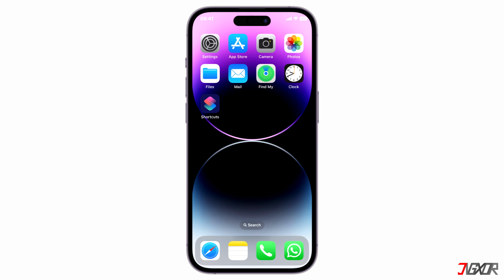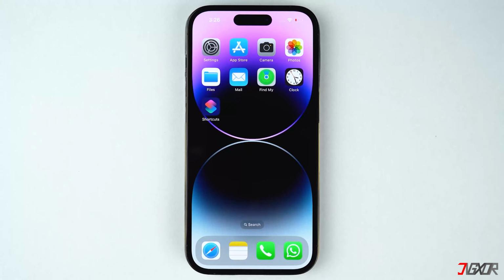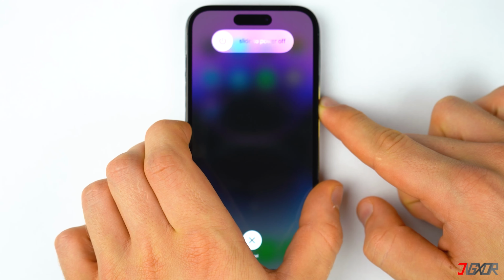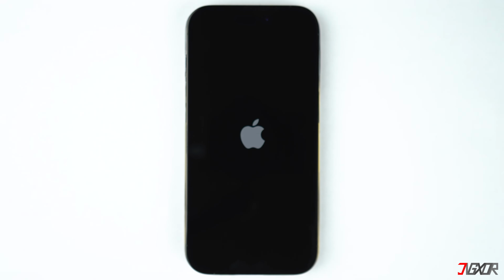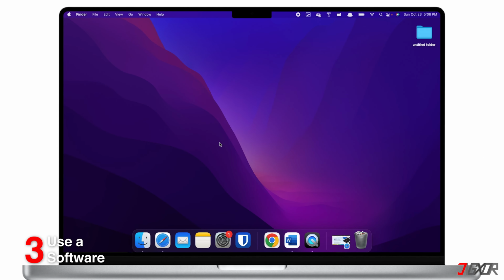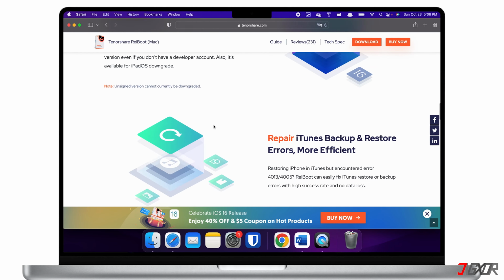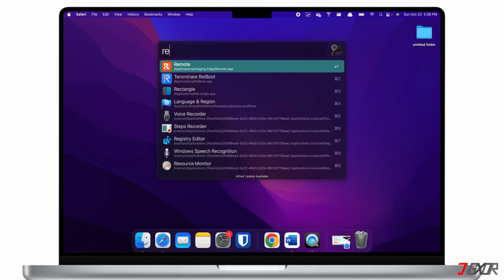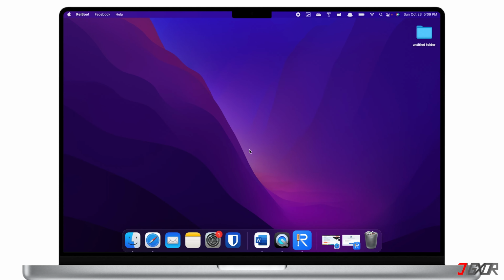How to Fix Ghost Touches/Screen Glitches on iPhone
Have you been experiencing display issues on your iPhone where it suddenly twitches, distorts, unresponsive, or creates tasks on its own accord? In this video, I will show you several solutions to resolve these kind of ghost touches on your iPhone. Yours Jigxor

Most important links:
* | Tenorshare ReiBoot
* | USB-C Lightning cable
* | USB Lightning cable

Timestamps:
00:00 | Force Restart
00:53 | Update using iTunes/Finder
01:34 | Fix Using a Software
02:53 | Contact Apple Support

Video: 403